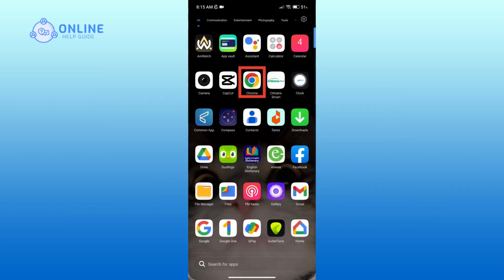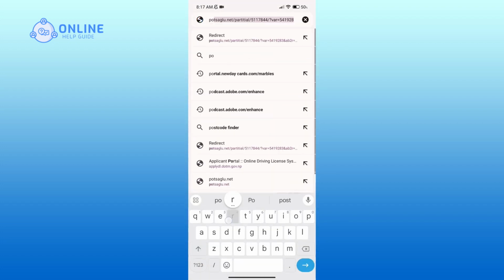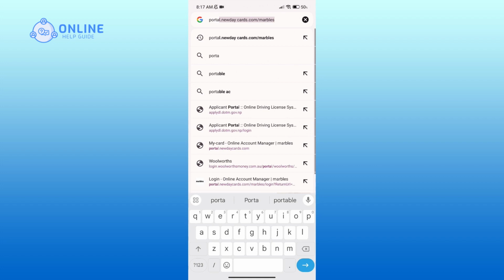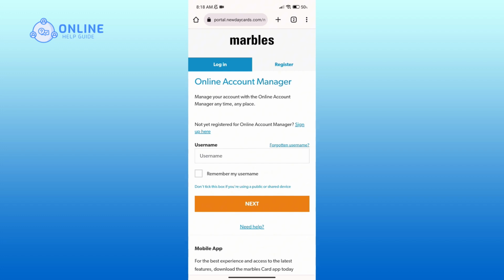Marbles Account Sign In: How to Log In to Marbles Credit Card Account?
Marbles Account Sign In: How to Log In to Marbles Credit Card Account Login ?

Learn how to log in to your Marbles Credit Card account online effortlessly. Manage your credit card activities and stay on top of your financial transactions with our guide.